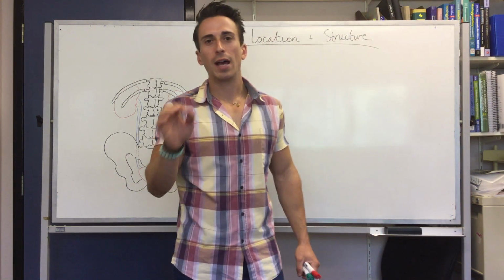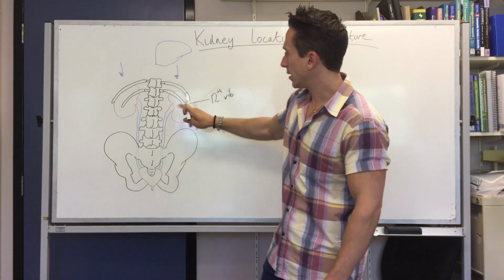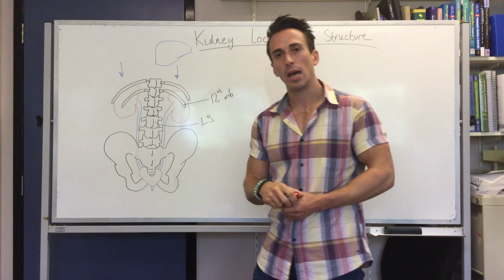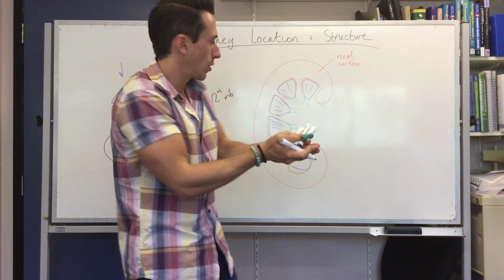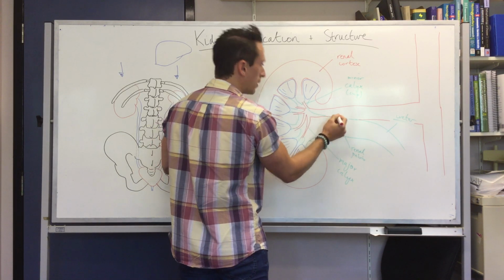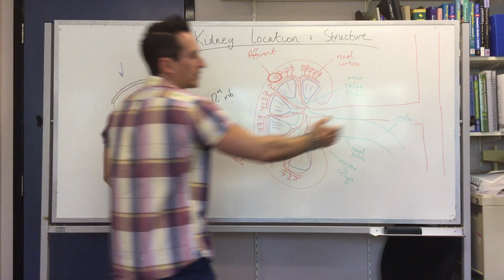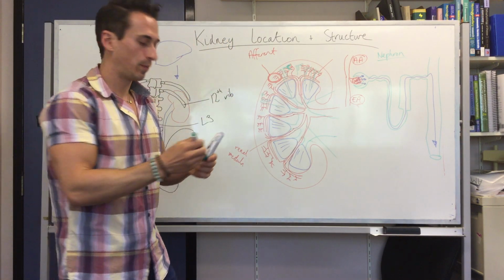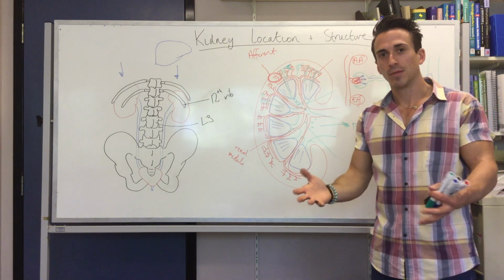Kidney Location and Structure